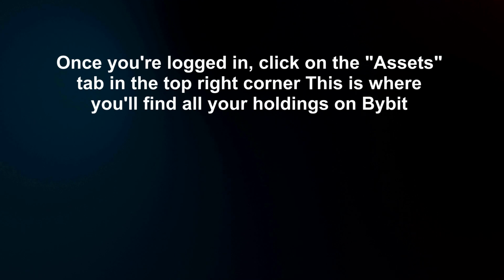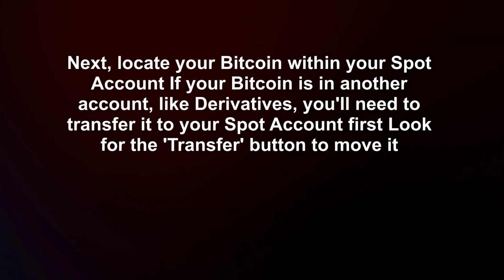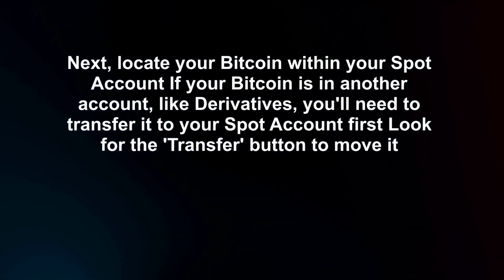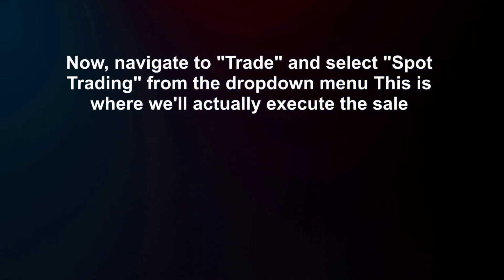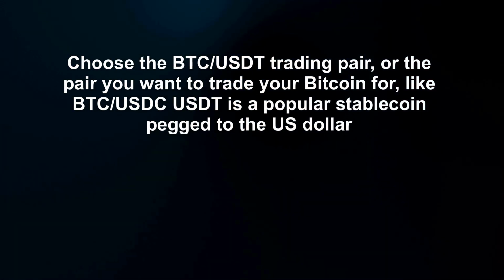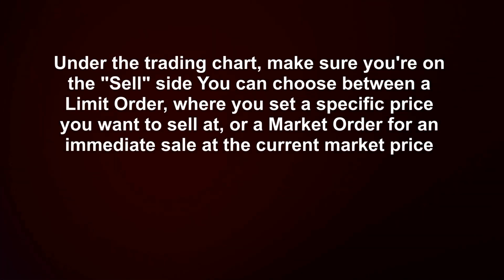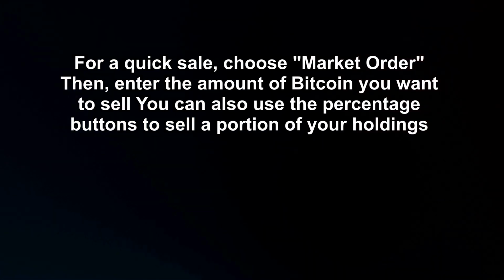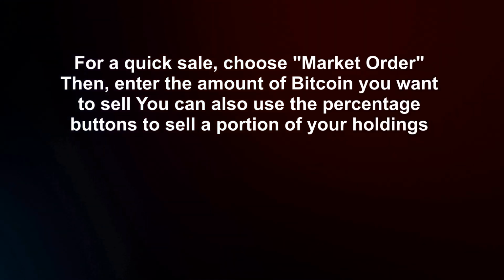How to Sell My Btc on Bybit - GUIDE!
How to Sell My Btc on Bybit details the steps to sell your Bitcoin holdings on the Bybit platform.

00:00 Intro
00:07 Logging into Bybit
00:14 Navigating to the Assets Tab
00:21 Locating Bitcoin in Spot Account
00:29 Accessing Spot Trading
00:35 Choosing BTC Trading Pair
00:42 Selecting Sell Order Type
00:49 Executing Market Order
00:57 Confirming the Sale
01:03 Checking USDT Balance